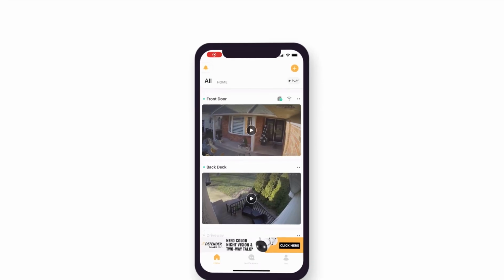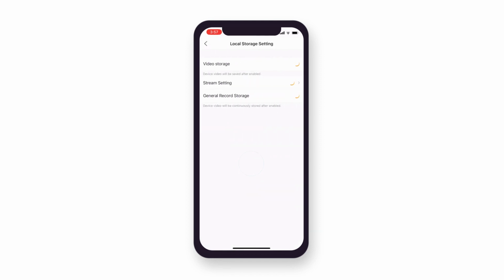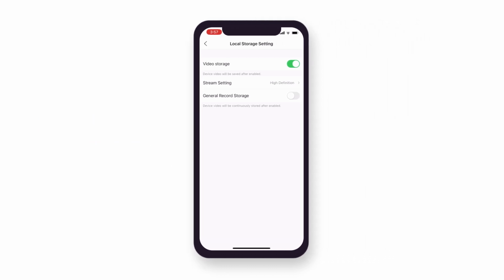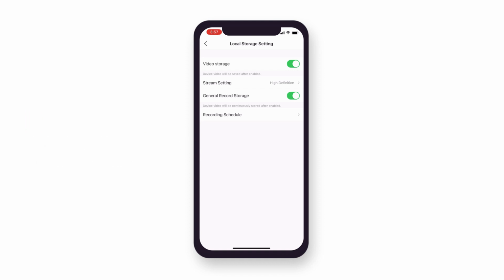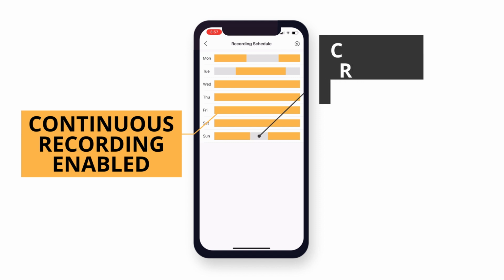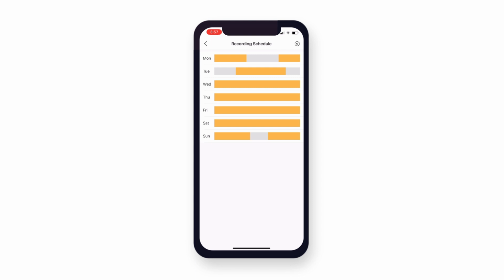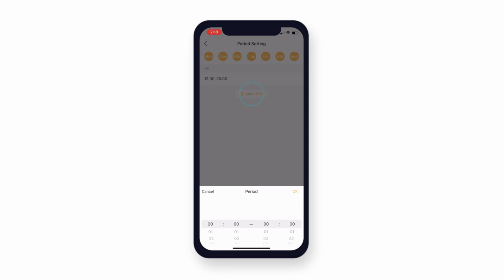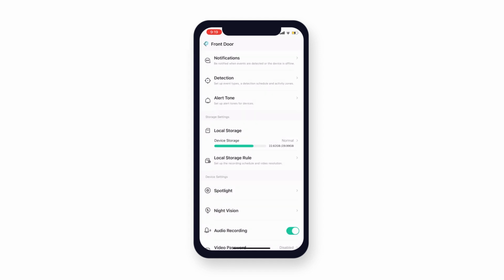How to Setup Recording Options | GUARD PRO PTZ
In this video we will show you how to setup the recording schedule for your Guard Pro PTZ camera and the Defender Guard App.